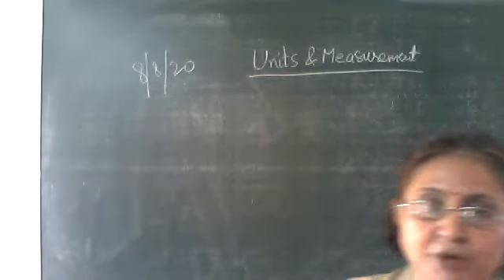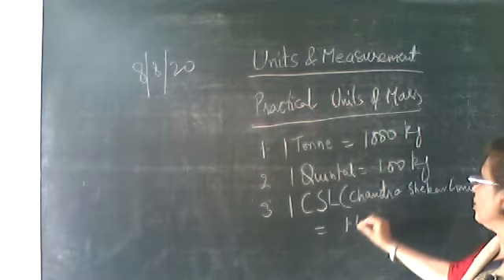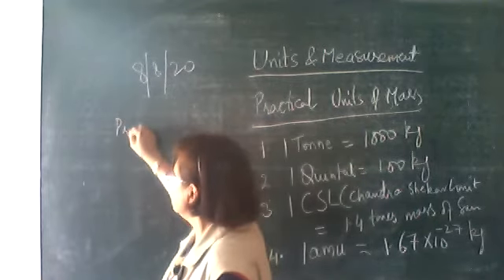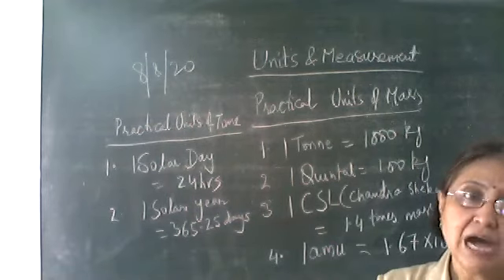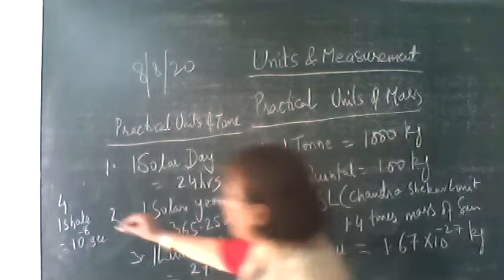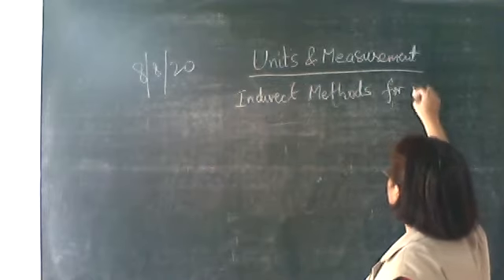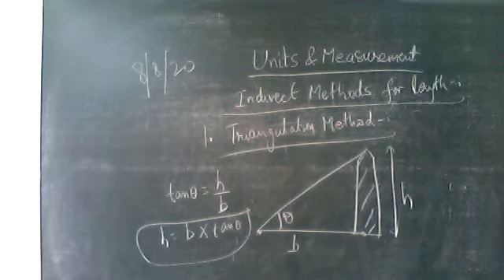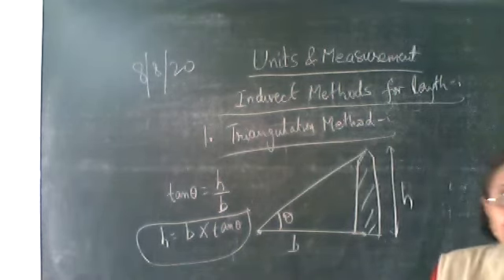Class 11 Ch 2 part 2 8 8 20